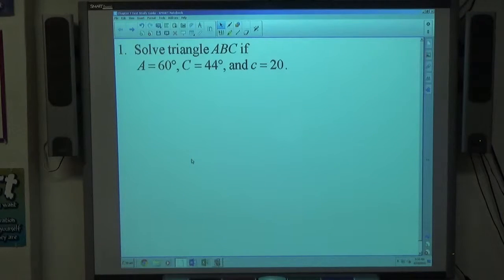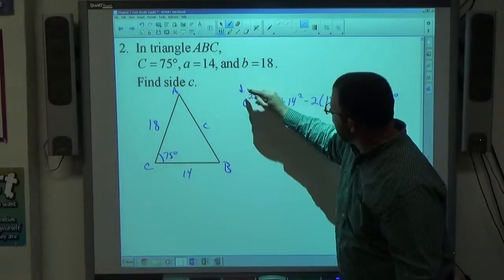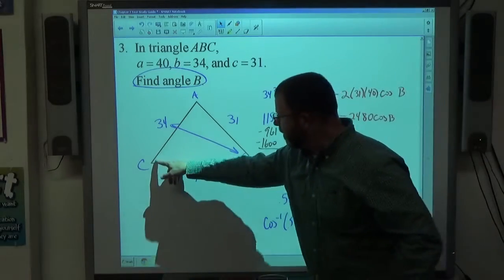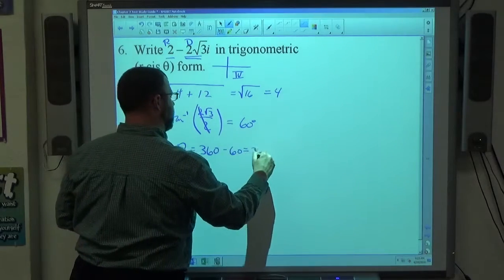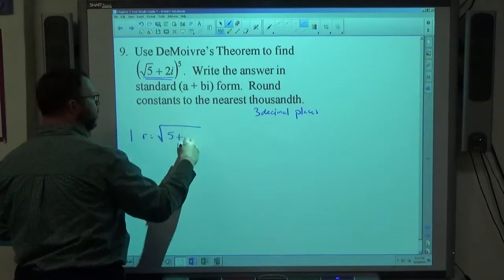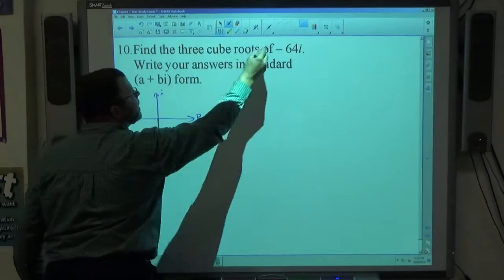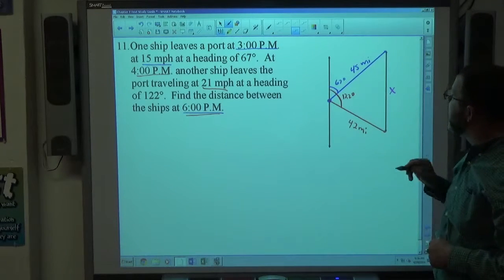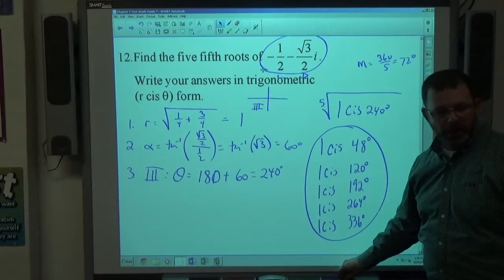Geo Trig Chapter 7 Test Study Guide